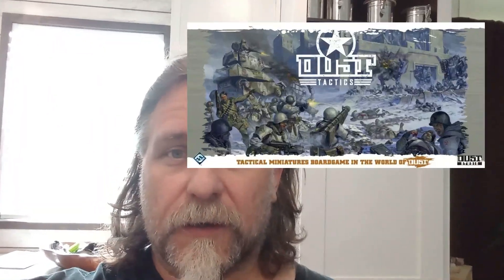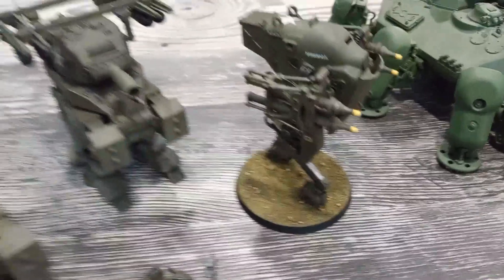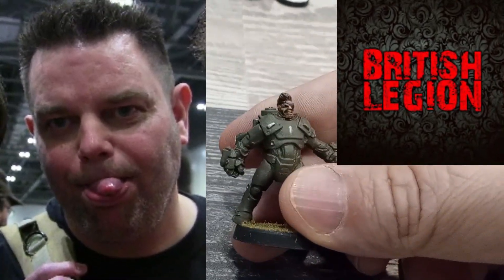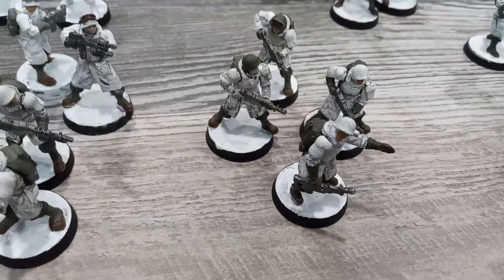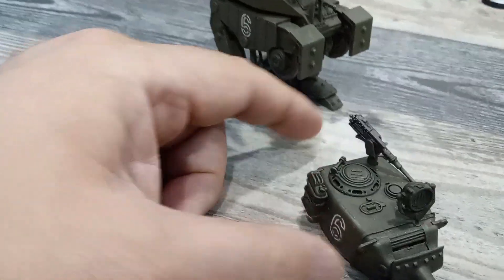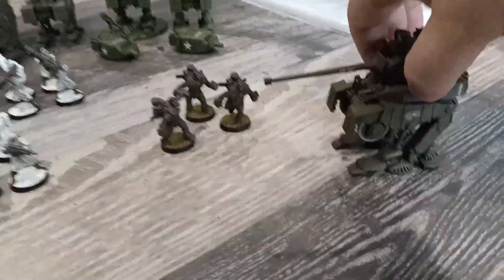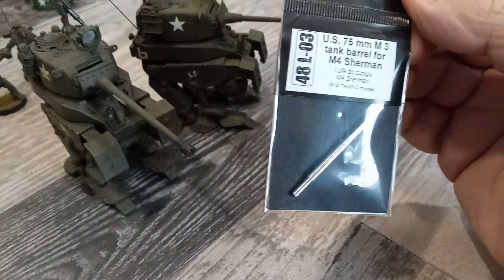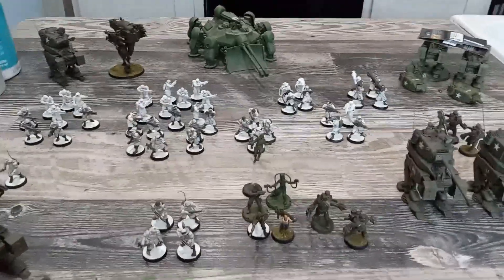Shit on my Table 39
Today we showcase our American DUST collection.